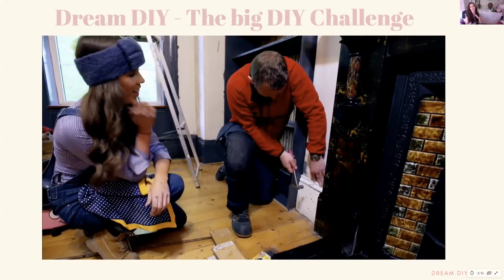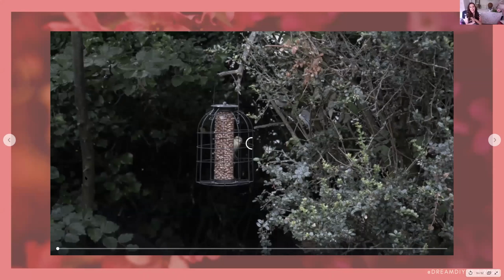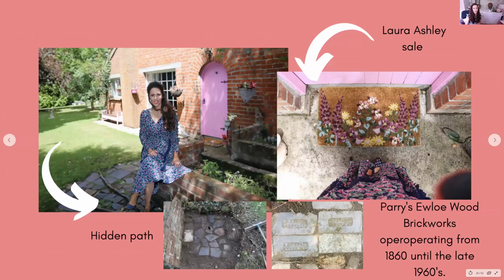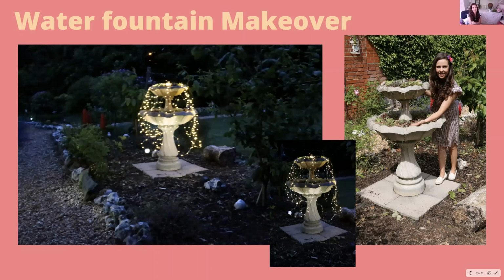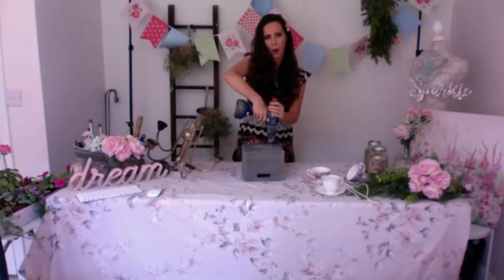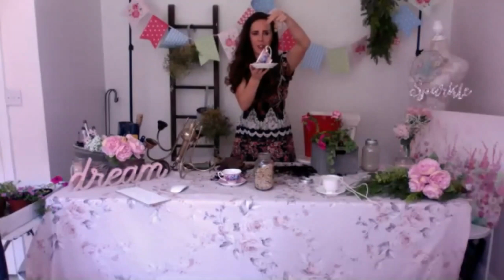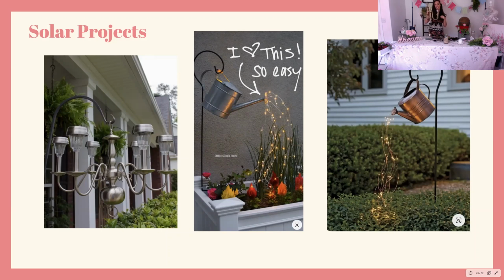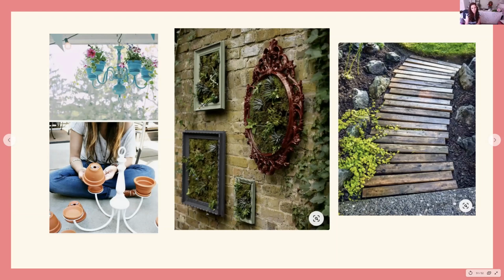Dream DIY in the Garden - Aislinn Higgins - Dream DIY